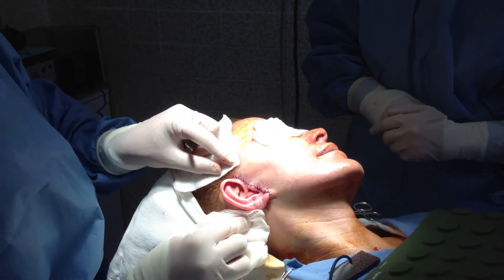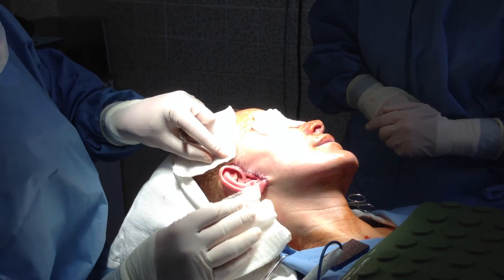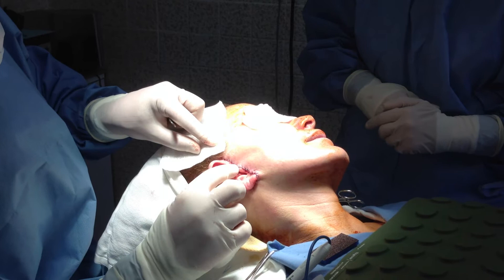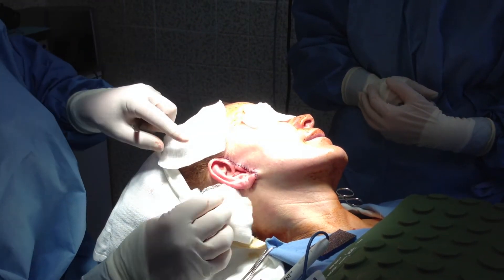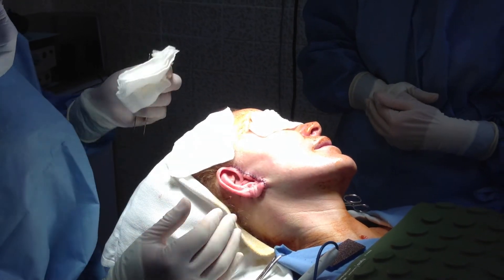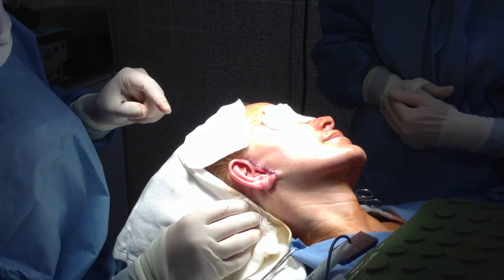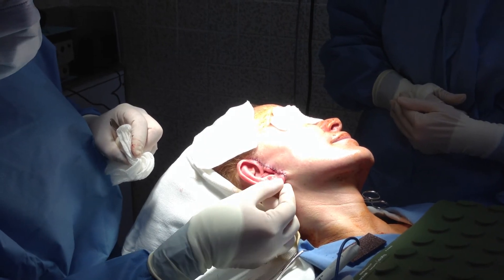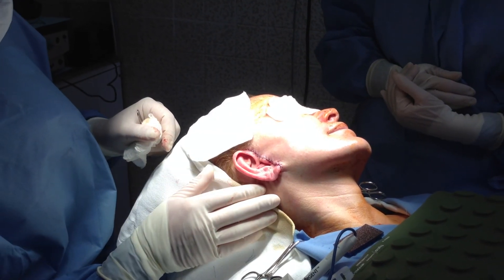Tuliplift- Mini facelift under local anesthesia at Forever young, Inc.